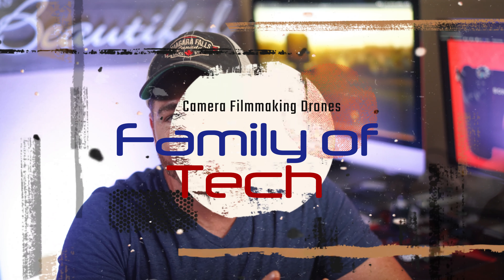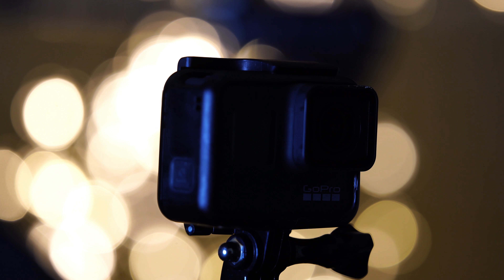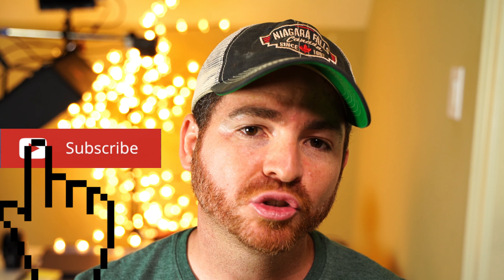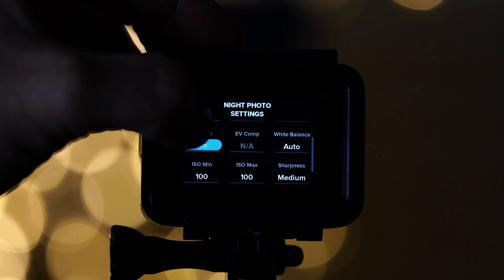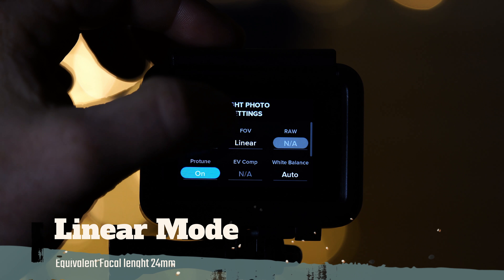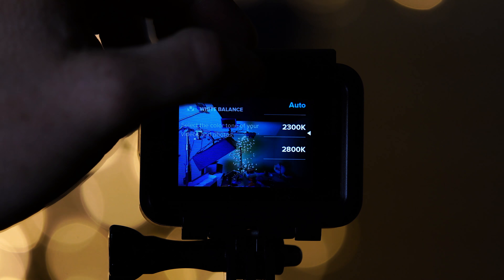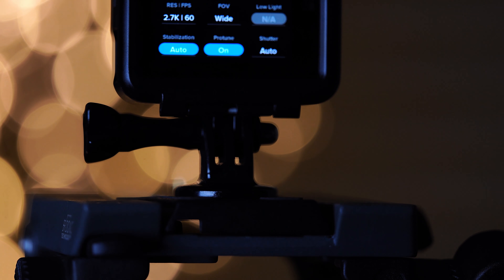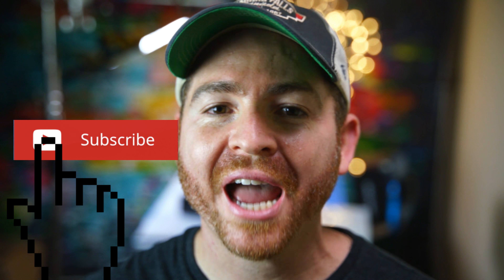How to Capture Fireworks EVEN with a GoPro Hero 7|Manual Camera Set up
Today I show how to take amazing photos and capture better Fireworks images EVEN with a Gopro hero 7 at night, especially on the 4th of July Fireworks Independence day 2019. In this tutorial i teach you my best night camera manual settings using a long shutter speed and how to set it up to take better images at night during on Independence day 2019. This video is very east to understand and you dont have to have a lot of  knowledge of Manual camera settings.